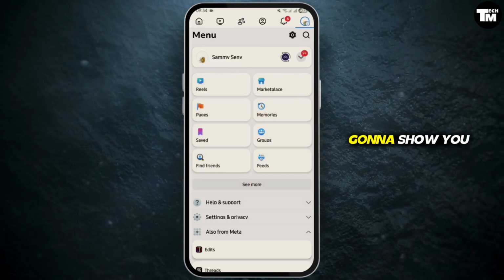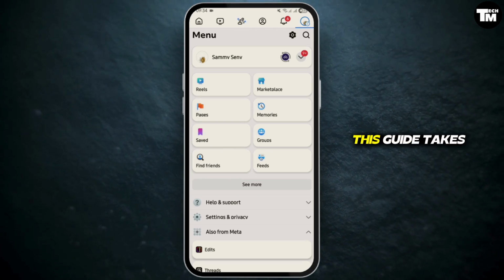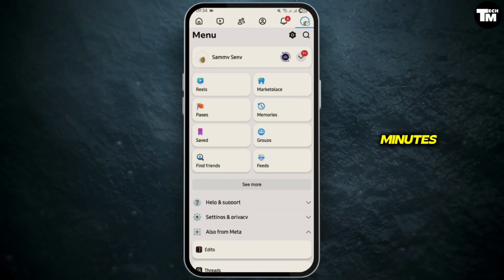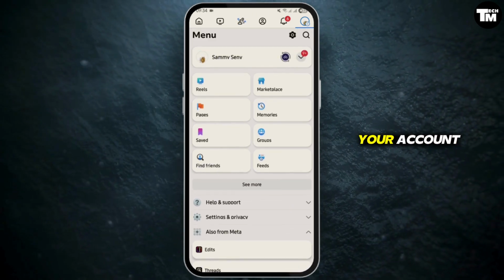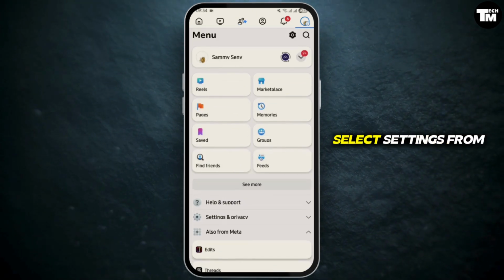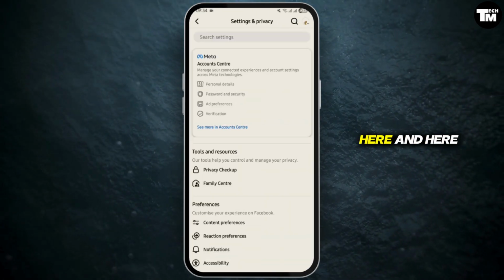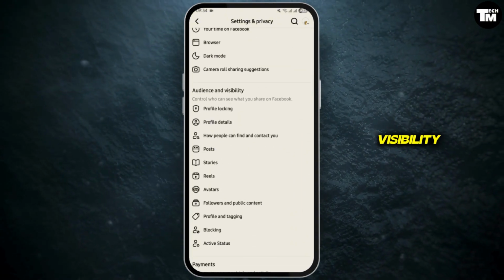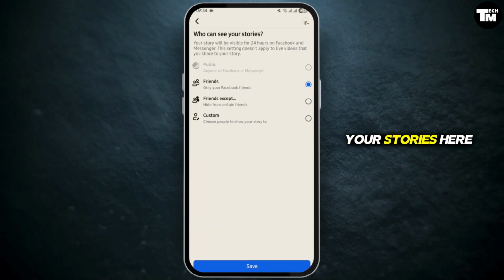How to Hide Facebook Story From Specific People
How to Hide Facebook Story From Specific People tutorial!

Timestamps:
0:00 Introduction
0:10 How to Hide Facebook Story From Specific People